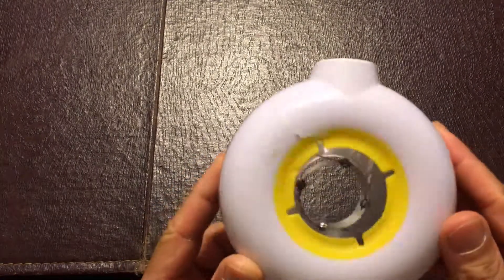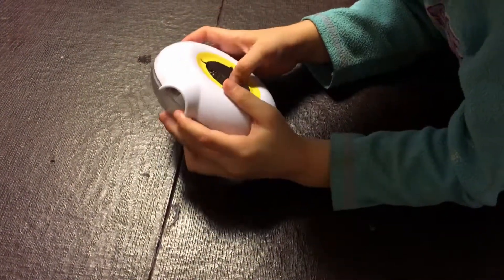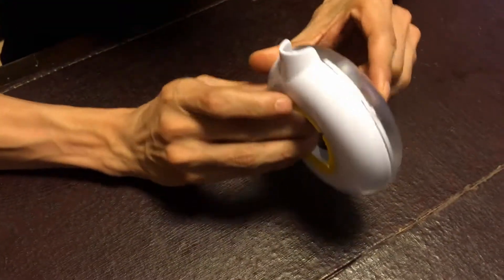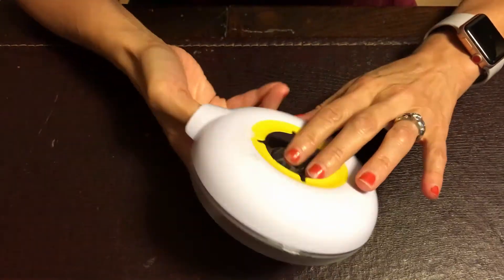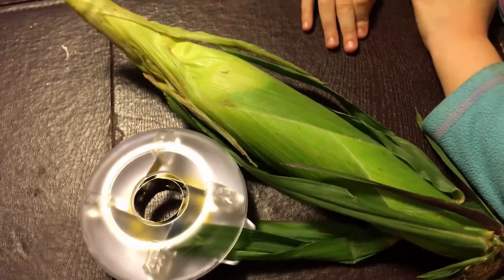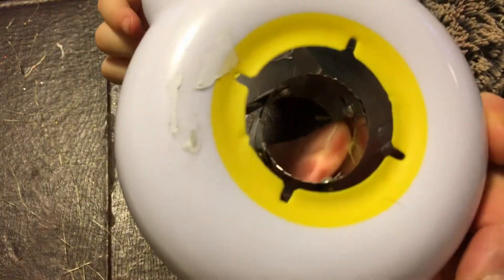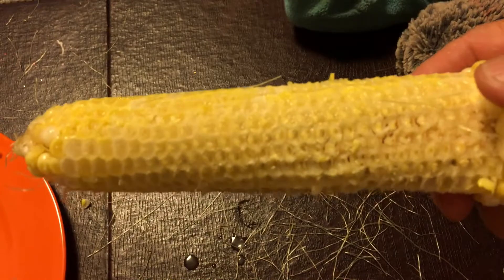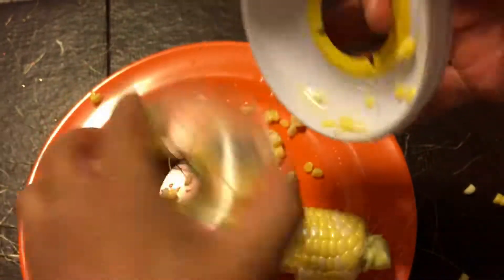Adjustable Corn Peeler Cutter Stripper 09-2019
Paid: $6.99